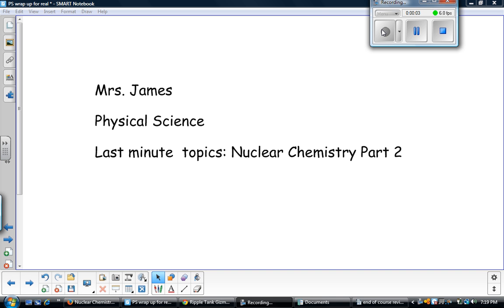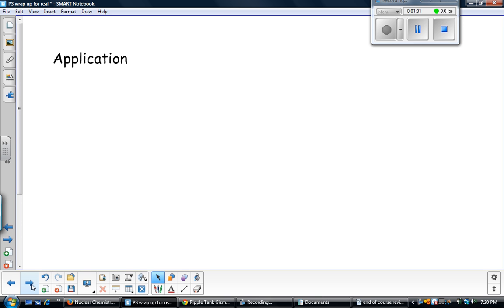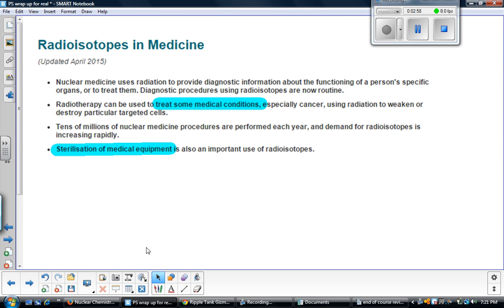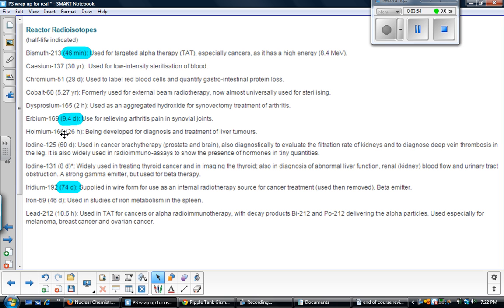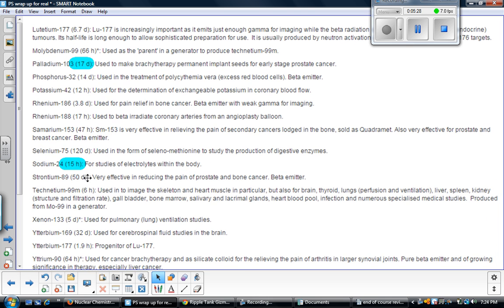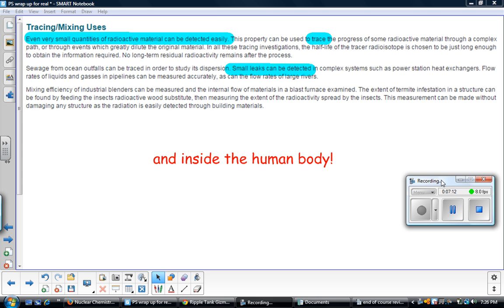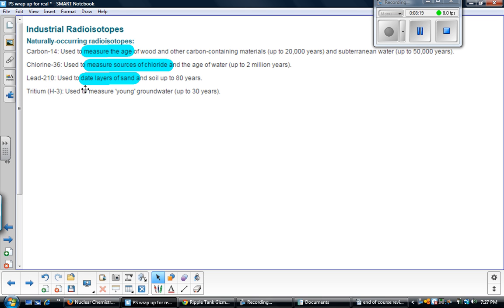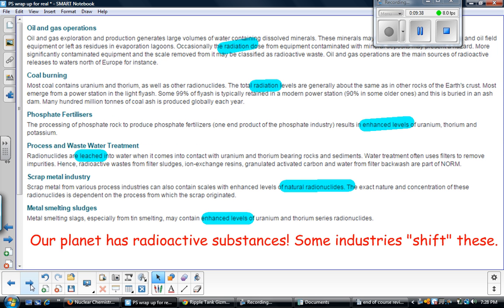Nuclear Chemistry Part II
WMHS, Physical Science, Mrs. James
Review for End of Course Exam